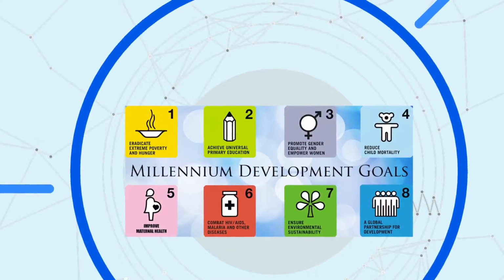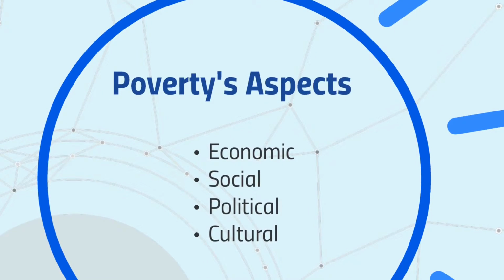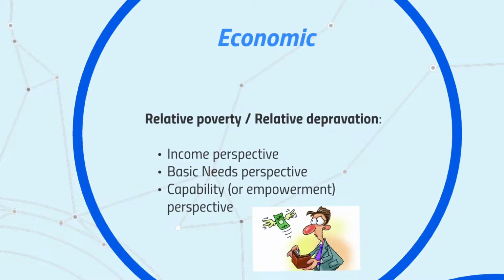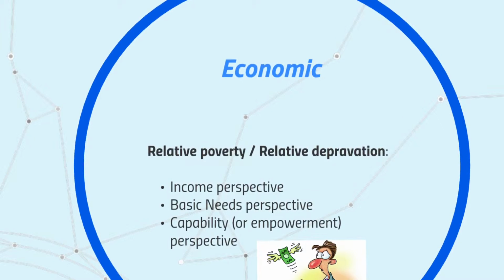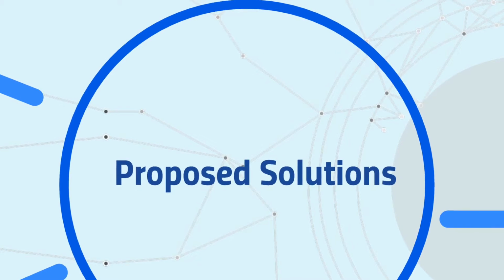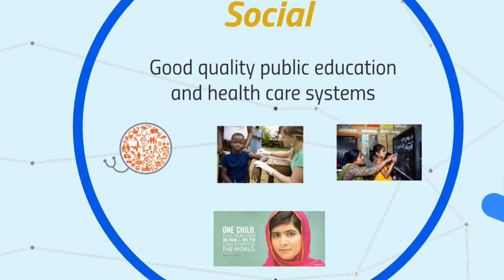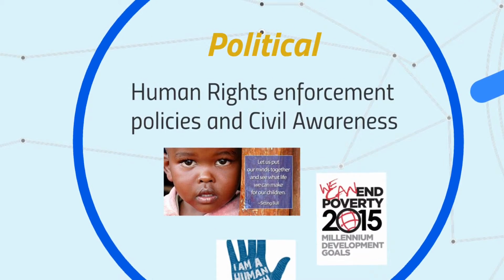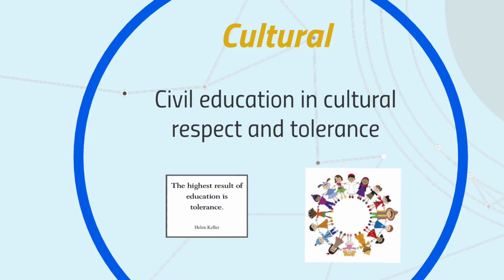Goal 1: Eradicate Poverty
Breakthrough Junior Challenge 2015